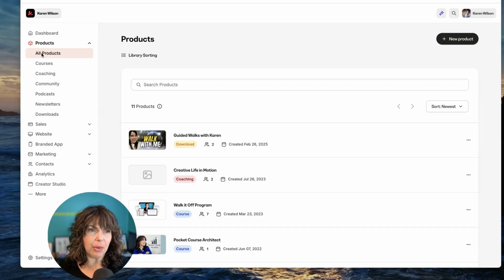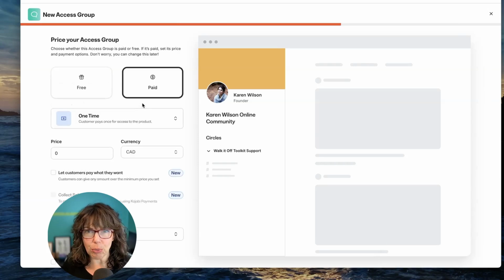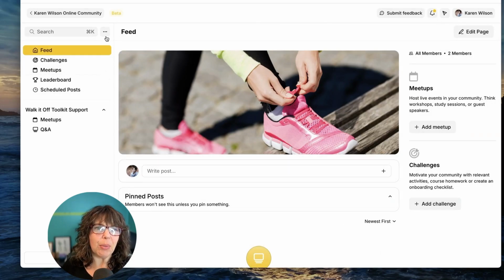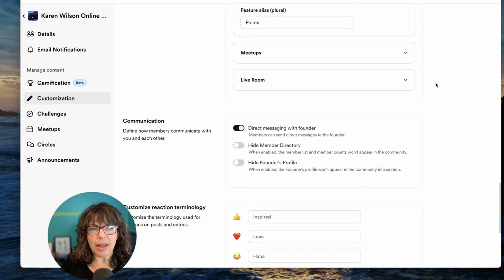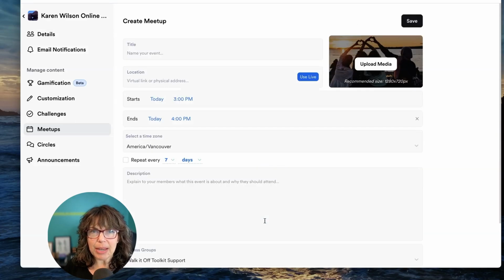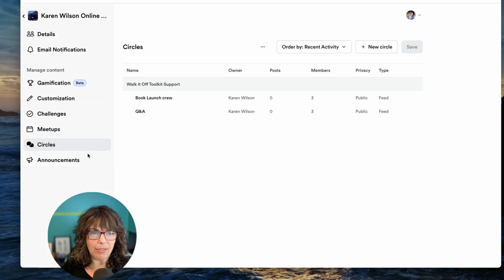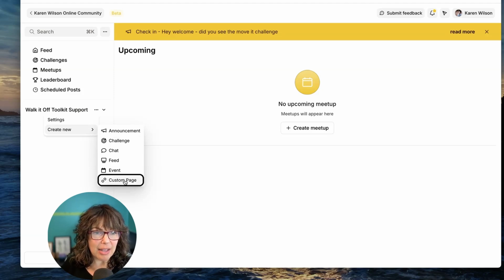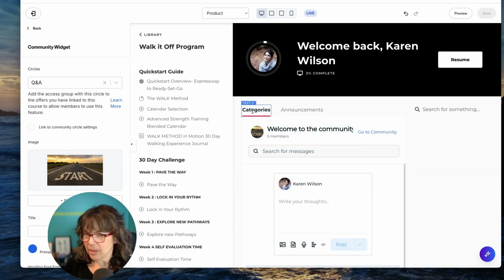Kajabi Communities Setup See How I did It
How to Set Up and Manage Kajabi Communities Step-by-Step | 2025 Guide
In this tutorial, Karen walks you through the process of setting up and managing an engaged community within Kajabi.

She emphasizes the importance of having a community for launching books or online courses and demonstrates how to create and configure access groups, discussion threads, challenges, and meetups.

She provides useful tips on customizing the community's appearance and functionality, embedding resources, and keeping participants engaged. Karen also shares the advantages of Kajabi's integrated features, comparing them to other platforms like Zoom, and highlights the streamlined, user-friendly updates Kajabi has introduced.

Whether you're new to Kajabi or looking to enhance your community setup, this video offers practical insights and step-by-step guidance.

00:00 Introduction to Building an Engaged Community
01:21 Setting Up Your Kajabi Community
02:02 Creating and Managing Access Groups
04:38 Customizing Your Community
09:20 Engaging Your Community with Challenges and Meetups
19:00 Embedding Community Links in Your Course
22:44 Final Thoughts and Encouragement

Projector insights for indie authors and digital product mastery.

Hey there, indie authors and digital creators! Dive into a world where your creative dreams meet practical strategies. With my energetic and approachable style, I offer guidance that’s both efficient and authentic. As a seasoned expert in digital learning and a Human Design Projector,

I’m here to share secrets that will help you thrive. If you're a GenX solo entrepreneur ready to make waves, this channel is your launchpad.

Karen Wilson is a participant in the Amazon Services LLC Associates Program, an affiliate advertising program designed to provide a means for sites to earn advertising fees by advertising and linking to amazon.com.